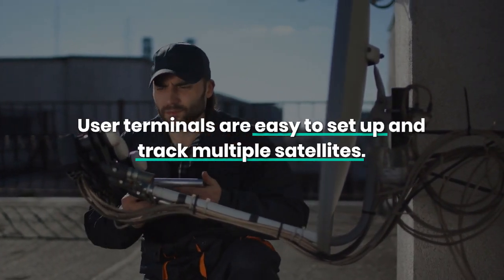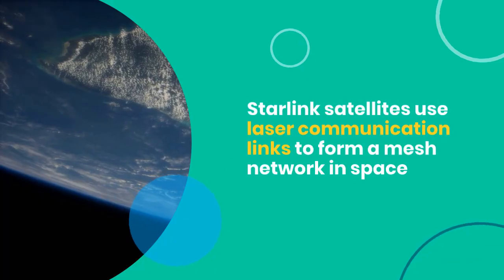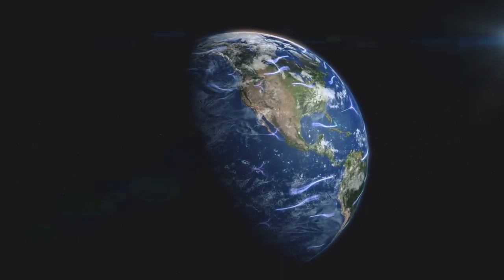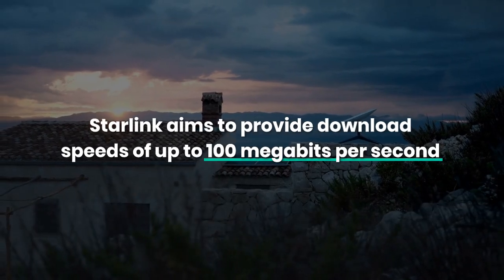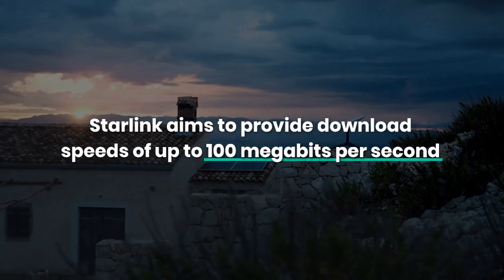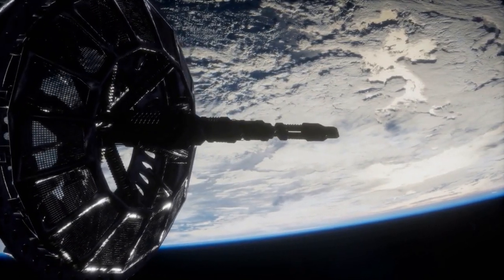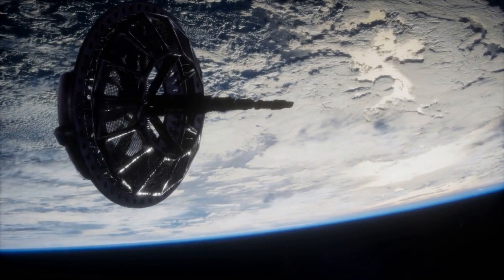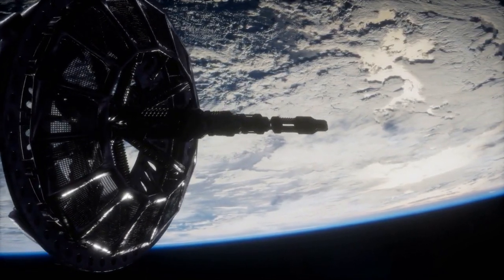How does starlink works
Starlink is a satellite internet constellation project developed by SpaceX, aimed at providing high-speed, low-latency broadband internet service globally, especially in underserved and remote areas. Here’s a detailed explanation of how Starlink works:

1. Satellite Constellation:
Low Earth Orbit (LEO): Unlike traditional communication satellites that operate in geostationary orbit (about 35,000 km above the Earth), Starlink satellites are placed in low Earth orbit (LEO) at altitudes ranging from about 340 km to 1,200 km. This reduces latency significantly.
Large Number of Satellites: The system consists of thousands of small satellites working together to provide continuous coverage. As of now, SpaceX has launched over a thousand satellites, with plans to deploy tens of thousands.
2. Ground Stations:
Gateway Ground Stations: These are terrestrial facilities that link the satellite network to the internet infrastructure. They serve as relay points, sending data from the satellites to internet exchanges and vice versa.
User Terminals: Customers receive internet service through user terminals (dish antennas) that communicate with the satellites overhead. These terminals are designed to be easy to set up and are equipped with phased-array antennas for tracking multiple satellites.
3. Communication Links:
Satellite-to-Satellite Links: Starlink satellites use laser communication links to communicate with each other, forming a mesh network in space. This allows data to be routed between satellites, reducing the need to relay through ground stations and improving coverage and speed.
Ku-band and Ka-band Frequencies: The satellites operate using radio frequencies in the Ku-band and Ka-band, which are suitable for high-throughput data transmission.
4. User Experience:
Low Latency: By operating in LEO, Starlink significantly reduces the signal travel time compared to geostationary satellites. Latency can be as low as 20-40 milliseconds, making it suitable for applications like video calls and online gaming.
High Speed: The network aims to provide download speeds of up to 100 Mbps or more, though speeds can vary depending on factors like the number of users and satellite availability.
5. Technology and Innovation:
Phased Array Antennas: The user terminals use advanced phased-array antennas to dynamically steer the beam towards the satellites in orbit, maintaining a stable connection even as satellites move across the sky.
Autonomous Collision Avoidance: Satellites are equipped with systems to autonomously avoid collisions with other objects in orbit, using data from the U.S. Department of Defense’s debris tracking system.
Rapid Deployment and Scalability: SpaceX’s reusable rocket technology (Falcon 9) allows for frequent and cost-effective satellite launches, enabling rapid deployment and scalability of the constellation.
6. Environmental and Regulatory Considerations:
Debris Mitigation: Starlink satellites are designed to deorbit and burn up in the Earth’s atmosphere at the end of their operational life, reducing the risk of space debris.
Regulatory Compliance: SpaceX works with regulatory bodies around the world to obtain the necessary licenses and permissions to operate Starlink services.
Benefits and Challenges:
Global Coverage: Starlink aims to provide high-speed internet to areas where traditional broadband is unreliable, expensive, or unavailable.
Cost: The initial setup cost for users can be high, including the user terminal and subscription fees, though prices are expected to decrease as the technology matures and scales.
Astronomical Concerns: The large number of satellites has raised concerns among astronomers about light pollution and the impact on astronomical observations. SpaceX is working on solutions like darkening satellites to mitigate these effects.
Conclusion:
Starlink represents a significant advancement in satellite internet technology, leveraging a large constellation of LEO satellites to provide high-speed, low-latency internet access globally. While it faces challenges, its potential to bridge the digital divide and provide connectivity to remote and underserved regions is immense.